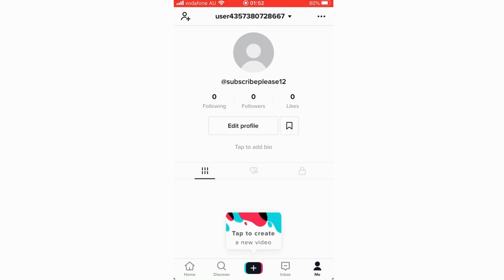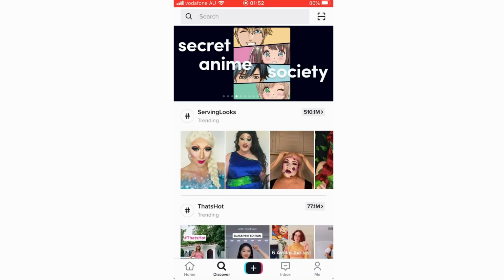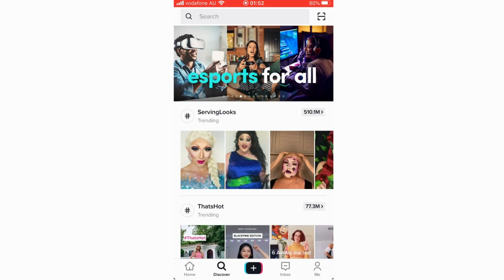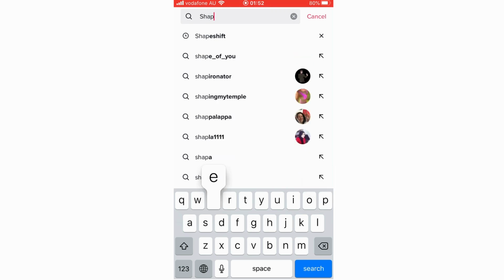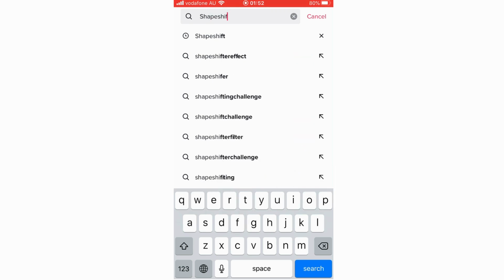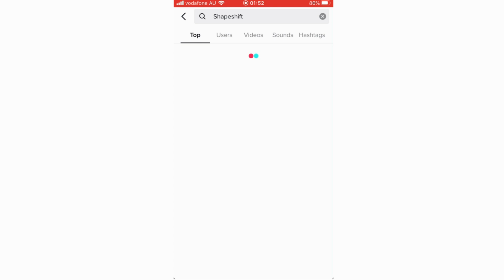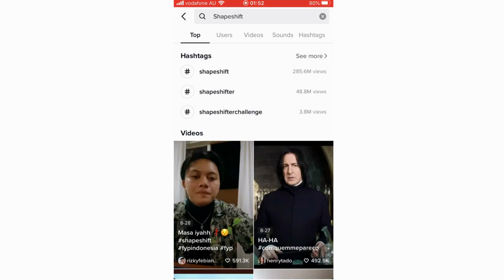How to Get Shapeshift Filter on TikTok (How to Do The Shapeshifter Effect Challenge in Tiktok App)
How to Get Shapeshift Filter on TikTok (How to Do The Shapeshifter Effect Challenge in Tiktok App). Step by step instructions of how to do shape shifter challenge in tiktok on your phone for Android and iOS operating systems with the tiktok app account new update in 2020. You can do this on Samsung Mobile, Apple iPhone, Nokia Mobiles, LG Phones, Huawei Mobile's, ZTE Phone's, Google Devices, Sony Device's & the TCL Device. This tutorial guide commentary voice over is done by a native English language speaker.